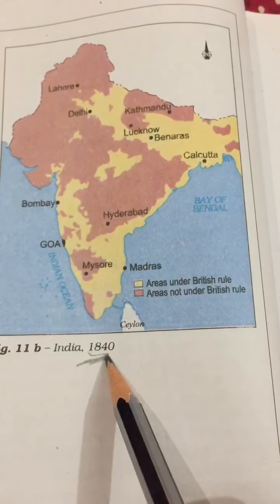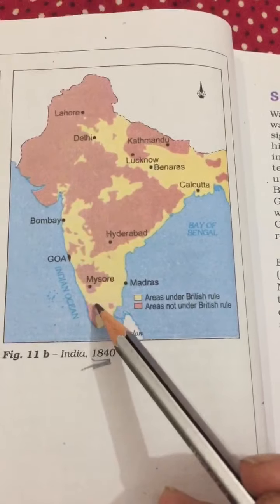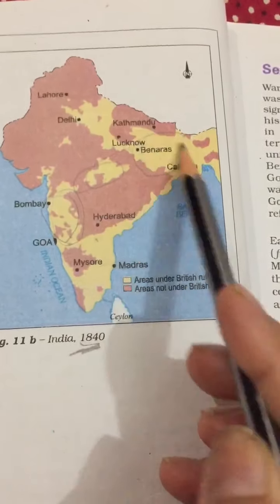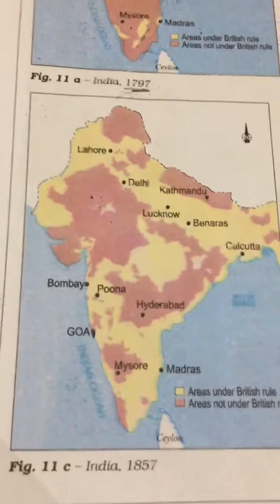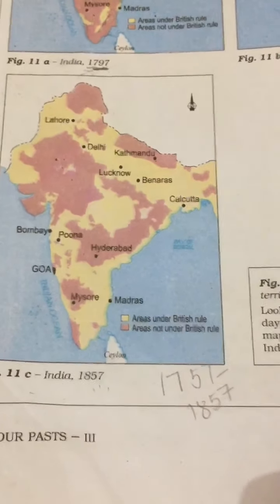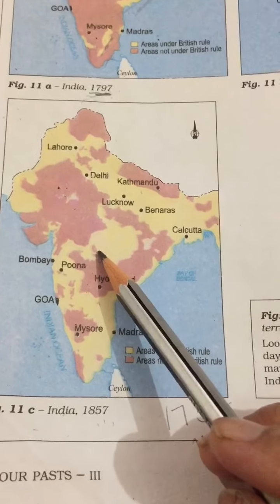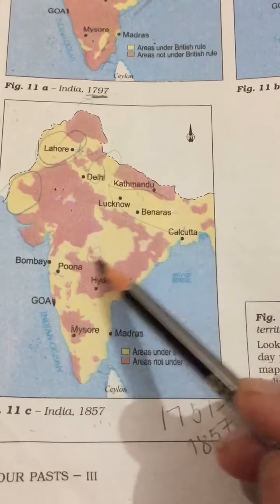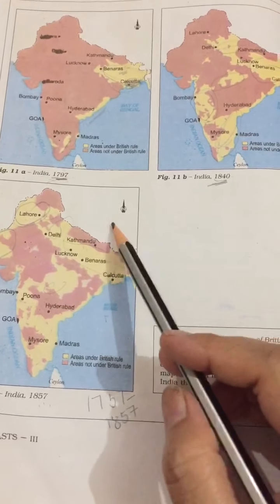Class 8th ch.2 History (Challenge faced by Britain )